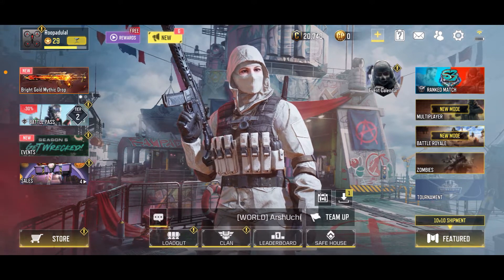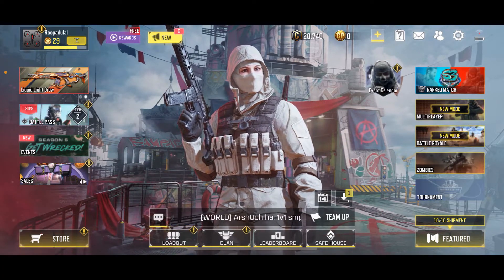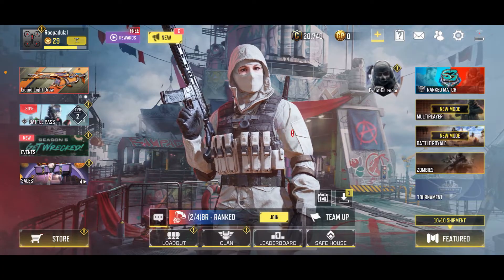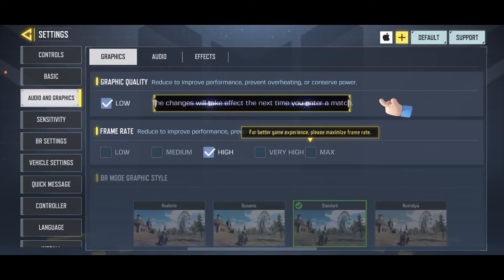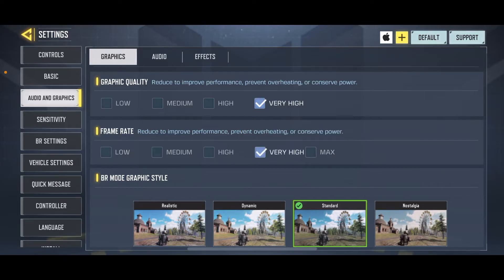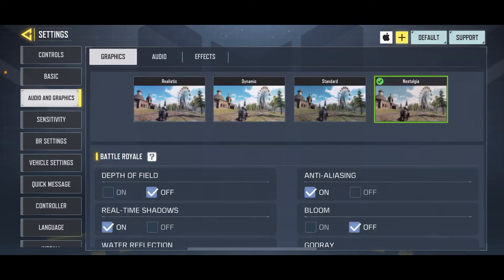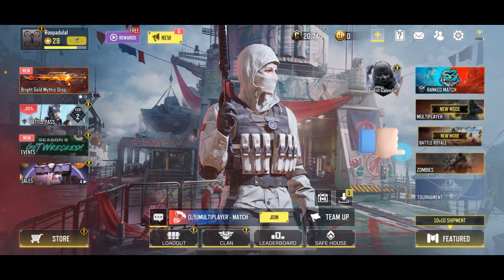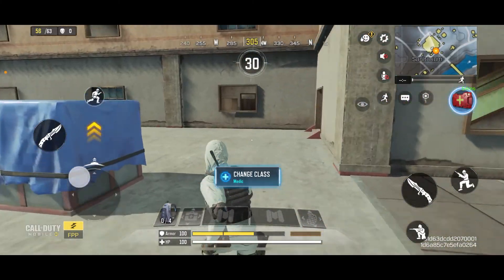How to Change Graphic Quality in Call of Duty 2023?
Comprehensive guide on how to change the graphic quality in Call of Duty. In this tutorial, we will walk you through the step-by-step process of adjusting the graphics settings to enhance your gaming experience and ensure optimal performance in the latest installment of the popular Call of Duty franchise.

Call of Duty introduces stunning visuals and immersive gameplay, and tweaking the graphic quality settings can help you achieve the perfect balance between eye-catching graphics and smooth gameplay. Whether you're playing on a high-end gaming rig or a modest system, knowing how to optimize the graphic quality can make a significant difference in your overall gaming experience.

In this video, we will cover various aspects of graphic settings, including resolution, texture quality, anti-aliasing, shadow quality, and more. Our expert guide will help you understand each setting and its impact on the game's visuals and performance, empowering you to make informed decisions based on your preferences and hardware capabilities.